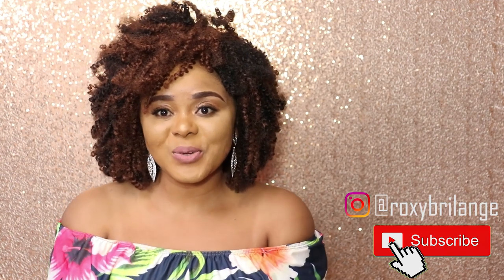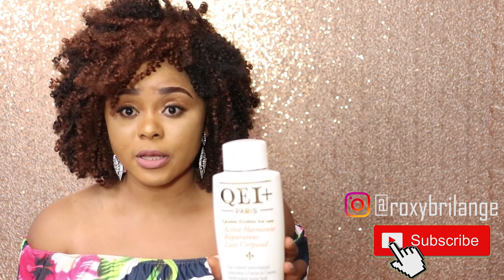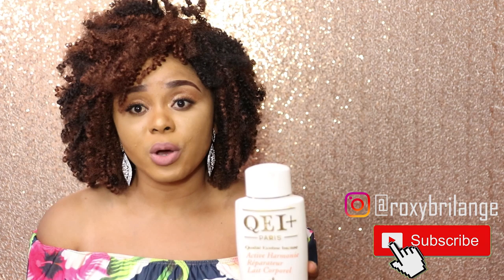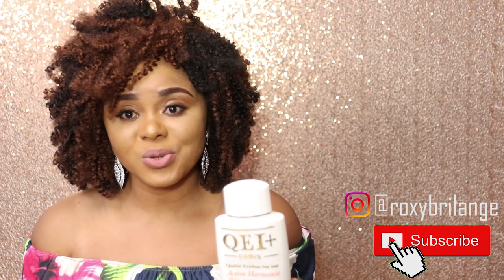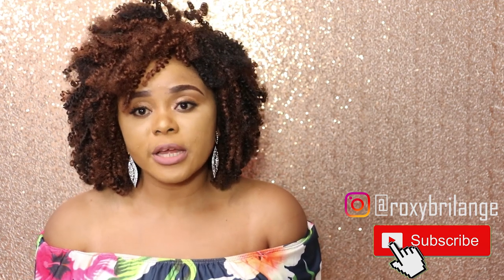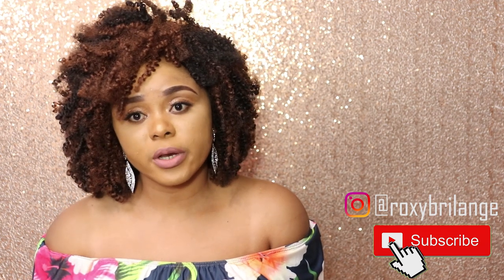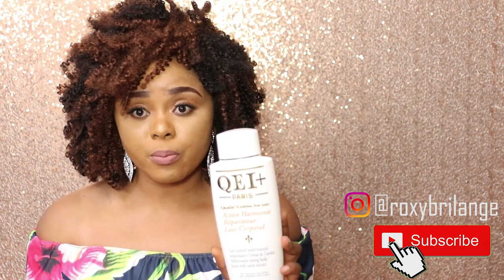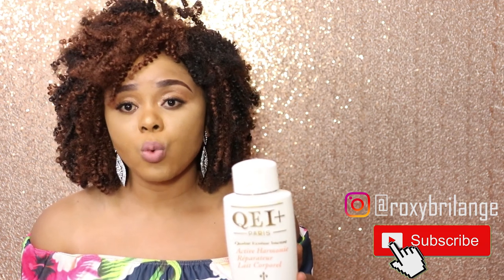THE TRUTH ABOUT QEI+ PARIS EXPOSED!!!!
Hey lovelies! Qei+ paris review is finally here as requested...the truth exposed as it is supposed to be.In this video you will find out what i think about Qei+ paris. the product in the picture is Harmonie reparatoire one of qei+ ranges.